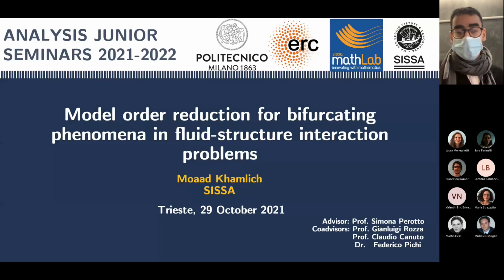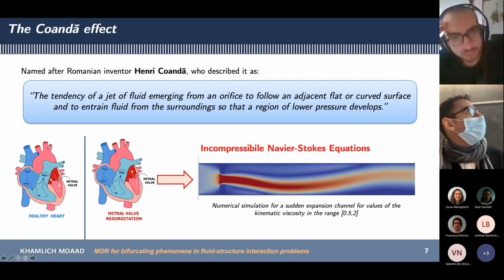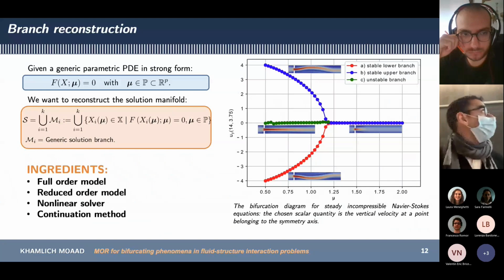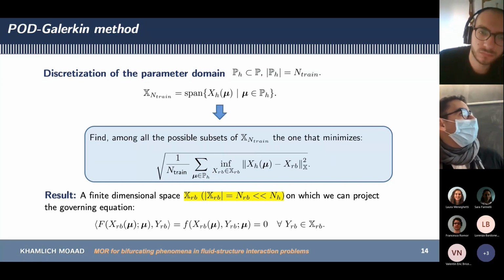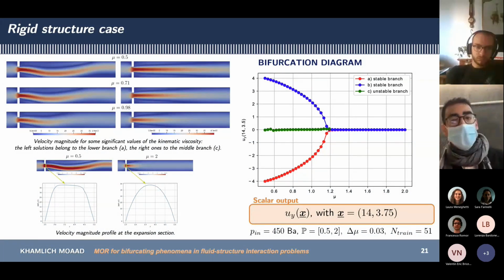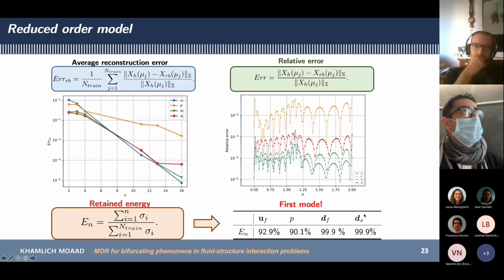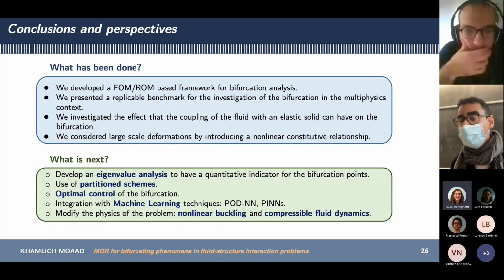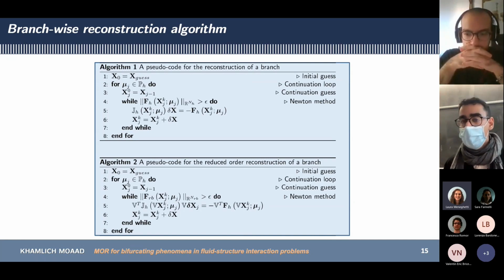AJS - Moaad Khamlich - Model order reduction for bifurcating phenomena in fluid structure interactio